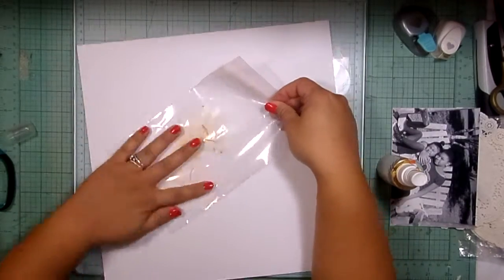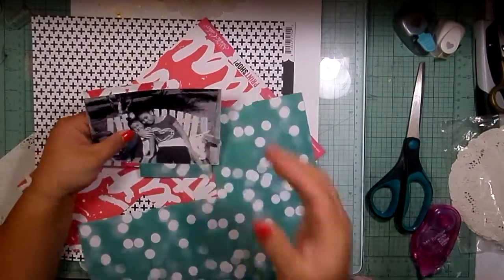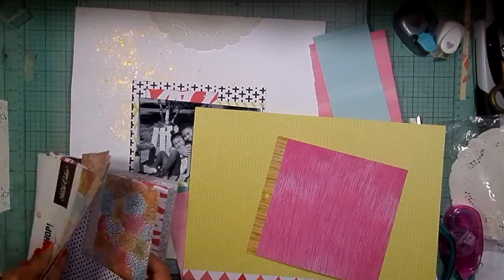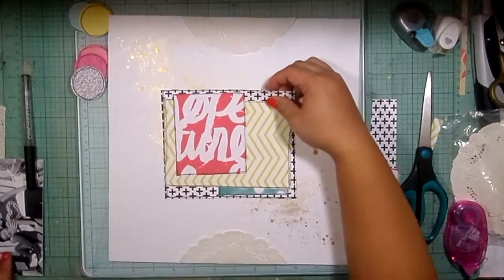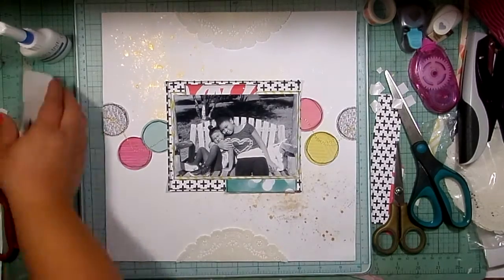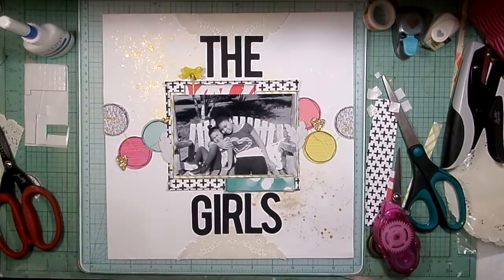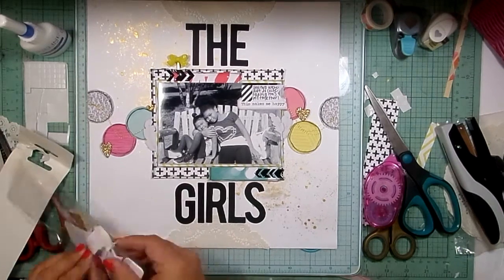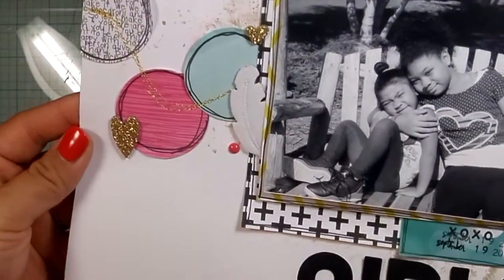Scraplift Saturday: The Girls (Alicia Jinhee)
SCRAPLIFT IT SATURDAY

Welcome to The Crafty Maven Getaway YouTube channel, a new You Tube channel featuring a weekly inspiration piece, daily videos and a different theme each day. Today is Scrap Life Saturday featuring ___ALicia Jinhee___. Scrap Life Saturday is the day we focus on scrap lifting a layout or project chosen by the contributor that day.

OR, see her at her social media sites: __________________________

PLEASE visit The Crafty Maven Getaway Community FB group and play along with us using the weekly inspiration piece or whatever has inspired you from our daily contributors or

Or search for us on Instagram via our hashtag